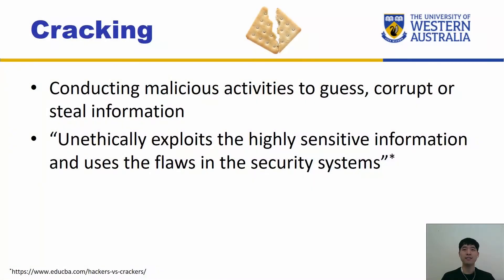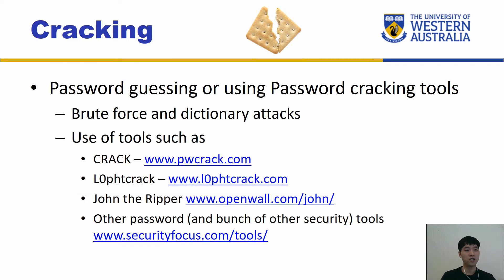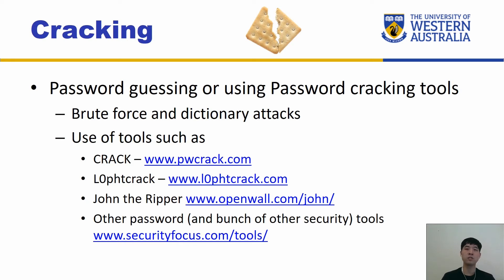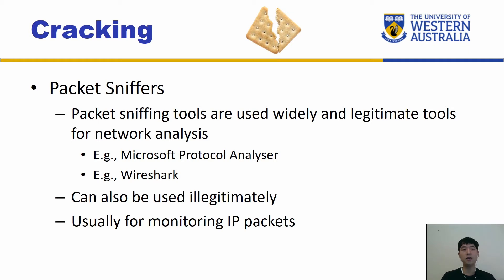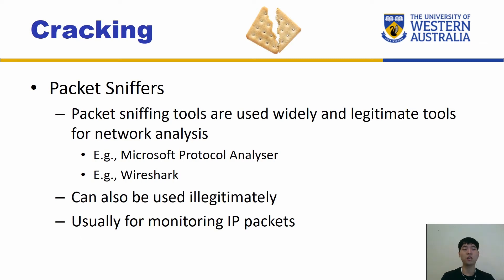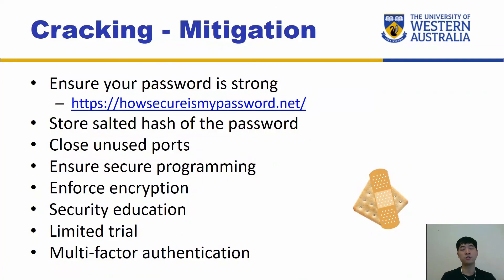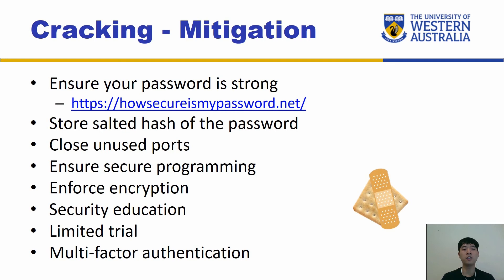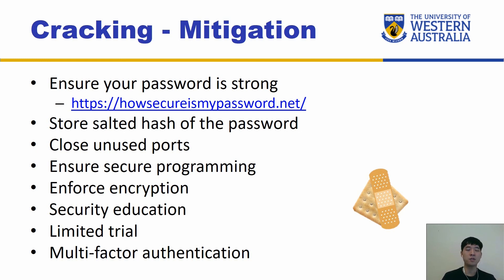CITS3004 - 4.3. Cracking